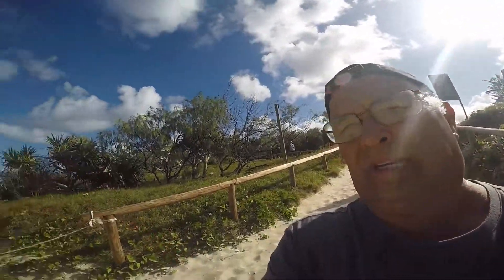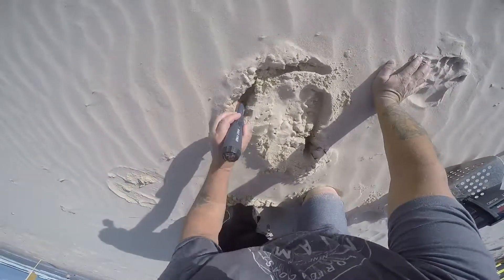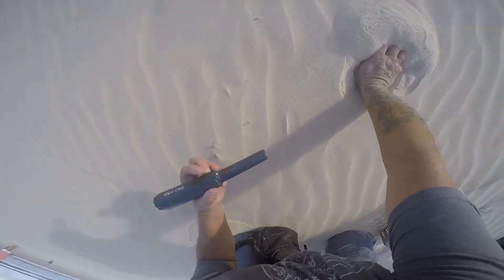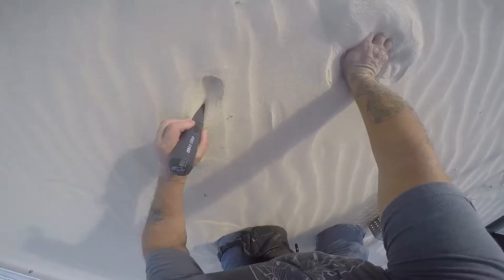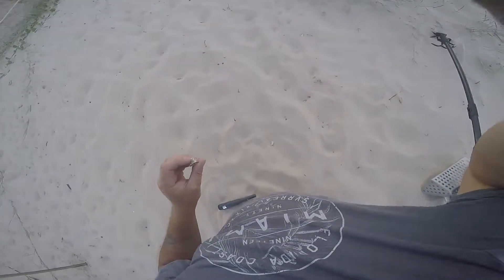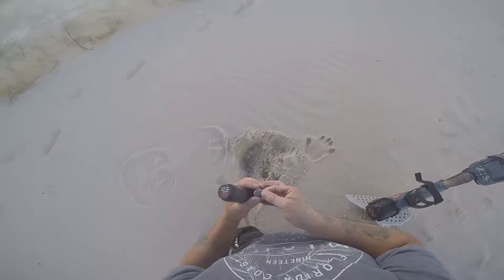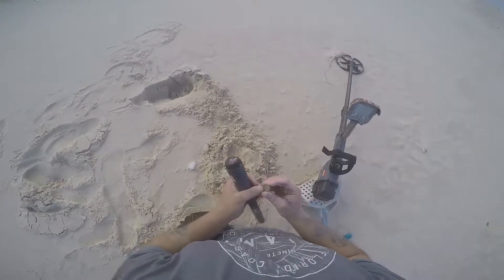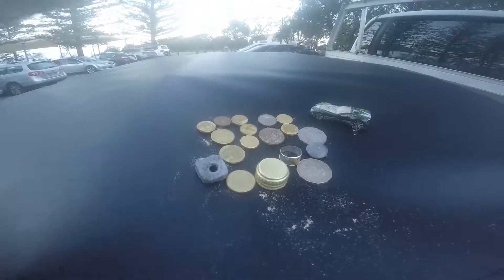A nice ring at peregian beach